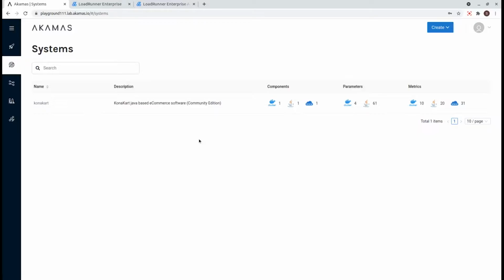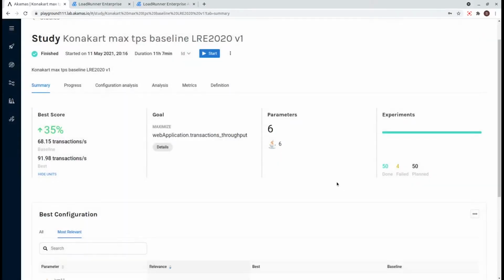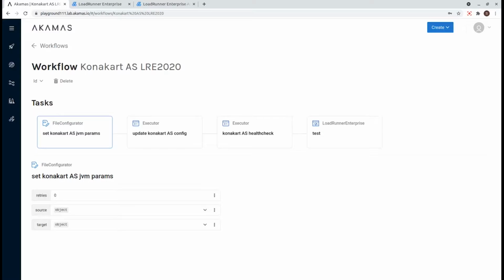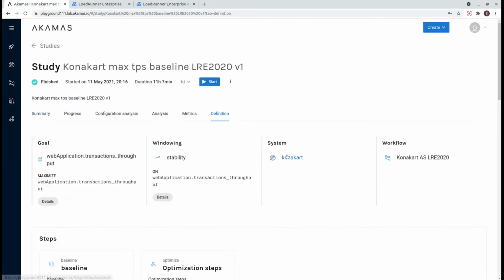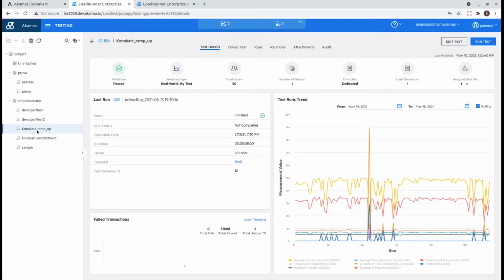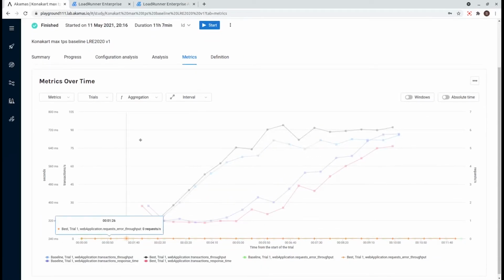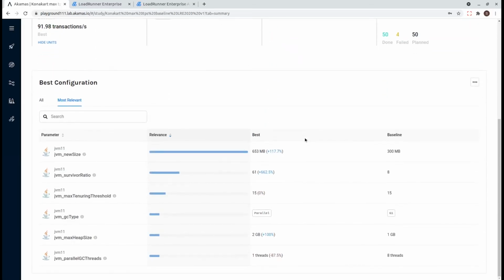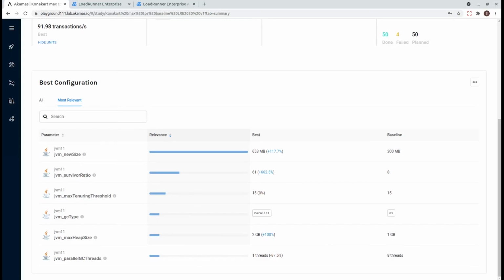Akamas Integration with Micro Focus LoadRunner 2021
In this video, we will show the integration between Akamas and LoadRunner. The integrations with LoadRunner Enterprise and LoadRunner Professional now enable performance teams to reuse their existing performance tests based on Micro Focus technology for their optimization activities.